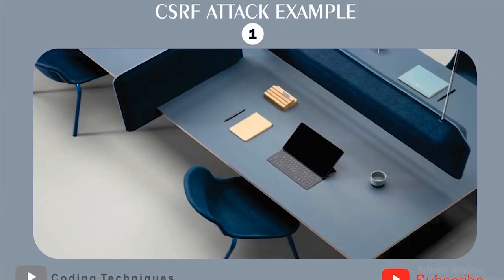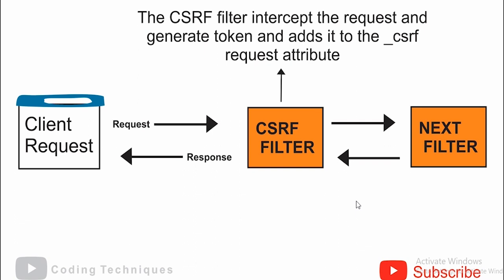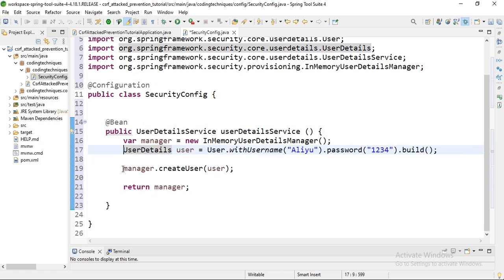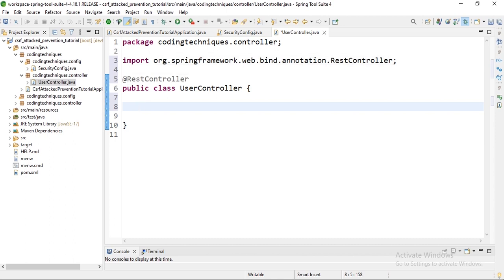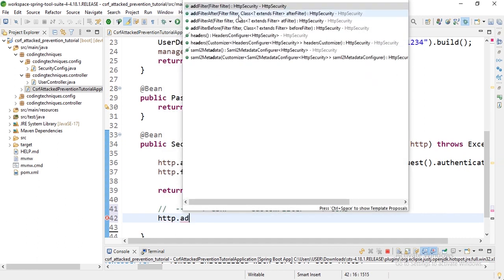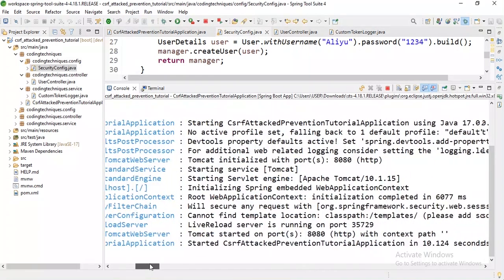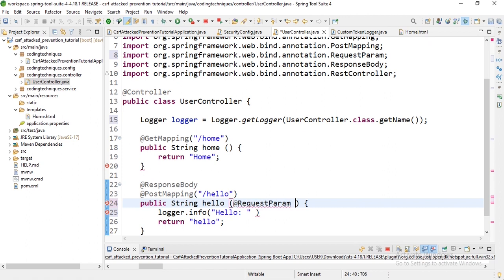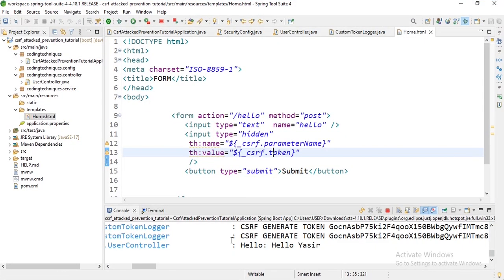CSRF Attack Prevention in Spring Security: Protecting Your Data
Join us in this comprehensive guide to CSRF (Cross-Site Request Forgery) attacks and learn how to safeguard your web applications. We'll cover everything from understanding the basics to implementing robust countermeasures. Don't leave your web security to chance – get the knowledge you need to protect your digital assets.